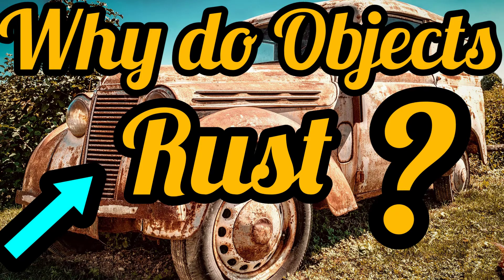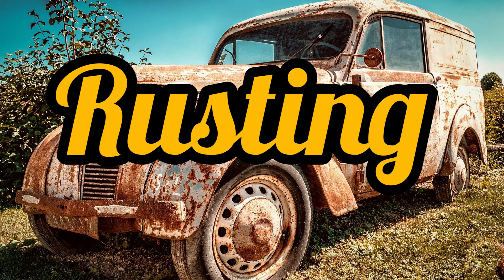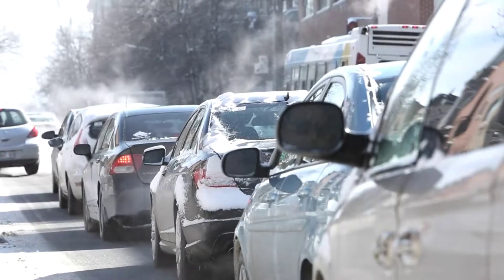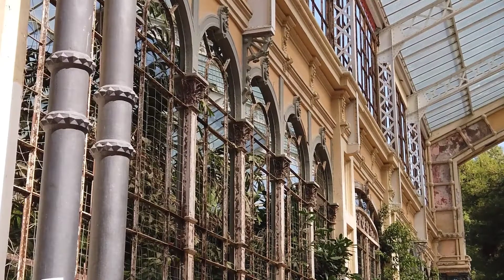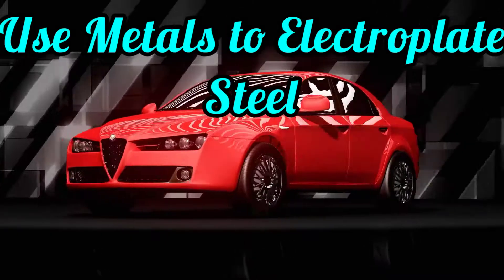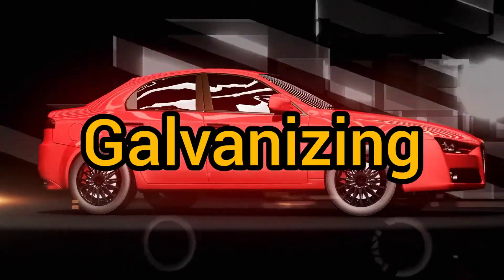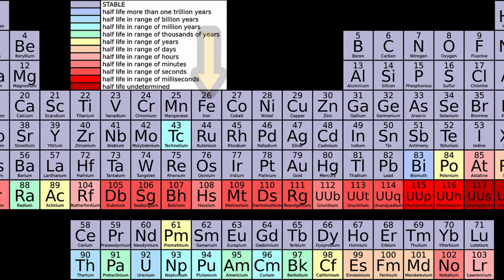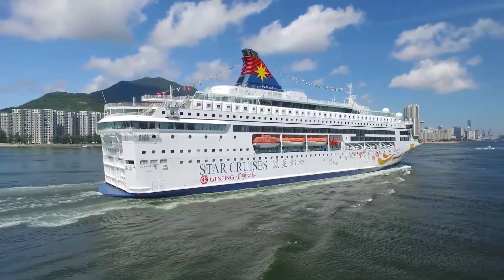This is How You Prevent Rust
The Rust of Iron is deterioration of metals with time, this is either due to the lifetime or the natural ways in which they react with the elements in the atmosphere. Rust is caused by water and Oxygen, this video tells you how this exactly happens. In order not to lose your objects lets learn together how to protect them.

0:00-Intro
0:20-Why Iron rusts faster in salt water
0:42-How to prevent rusting